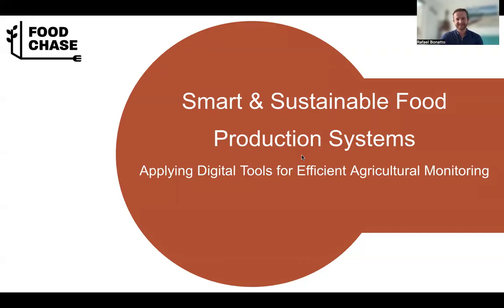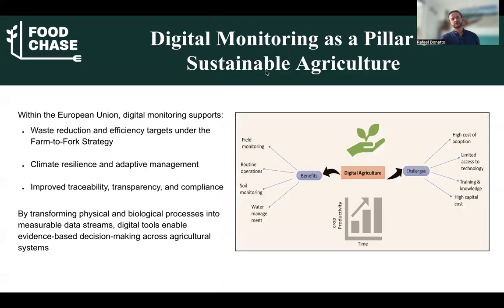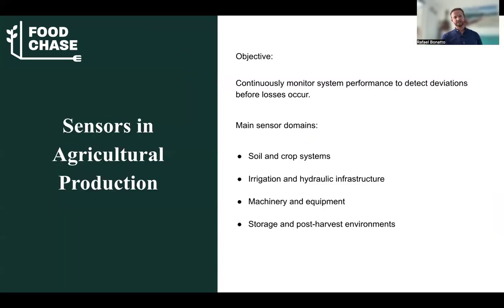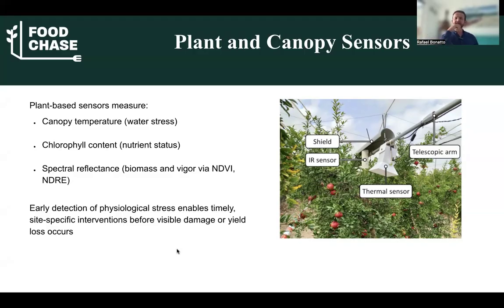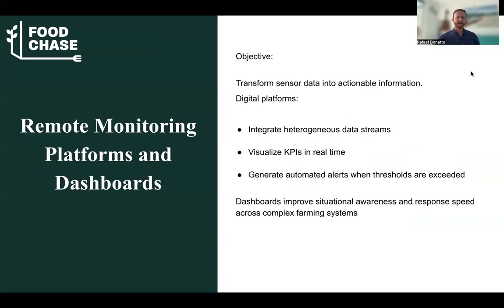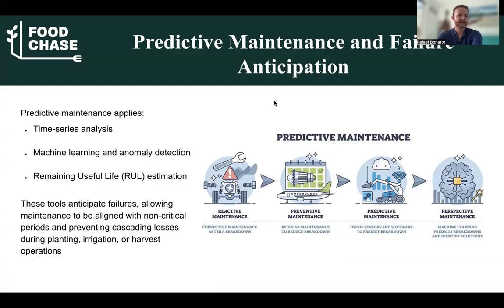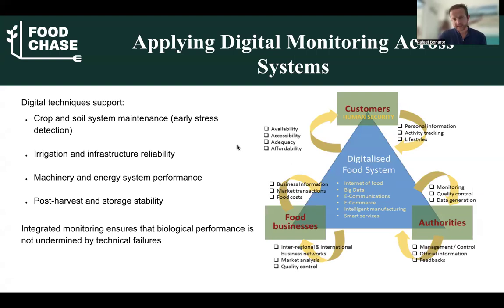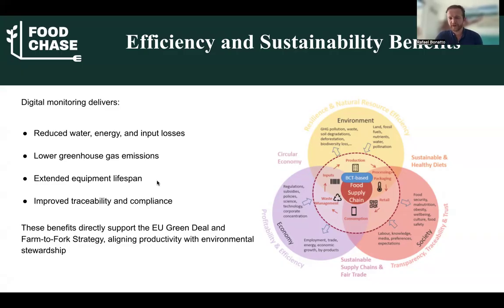Applying Digital Tools for Efficient Agricultural Monitoring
This Unit explores how digital tools and techniques are used to monitor agricultural systems and support efficient maintenance in modern farming. It focuses on sensors, connected devices, remote platforms, and data analytics that enable a shift from reactive to preventive and predictive management, reducing losses, downtime, and resource waste. Aligned with EU strategies such as the Farm-to-Fork Strategy and CAP, it highlights how digital technologies enhance sustainability, operational efficiency, and resilience in European agriculture.